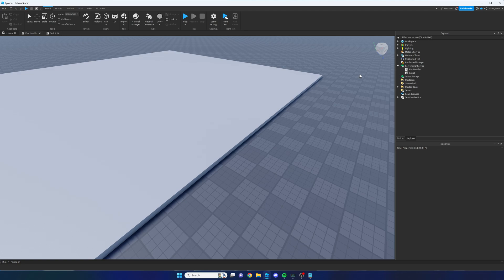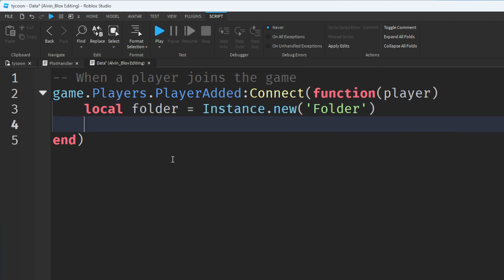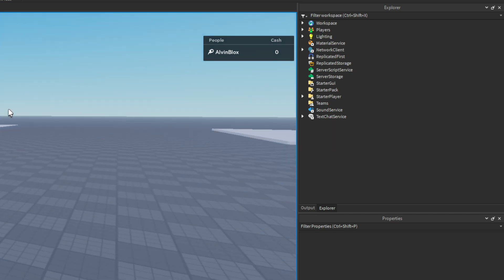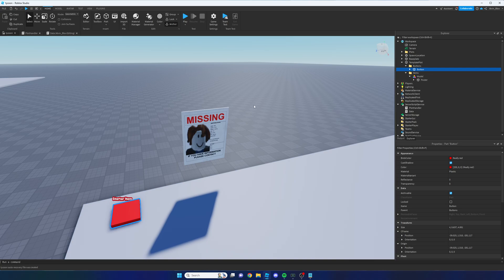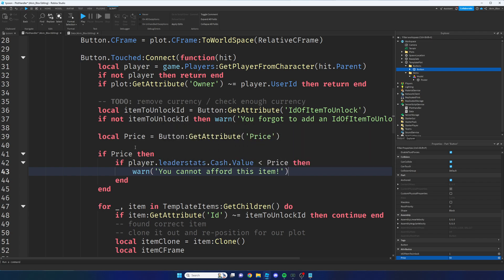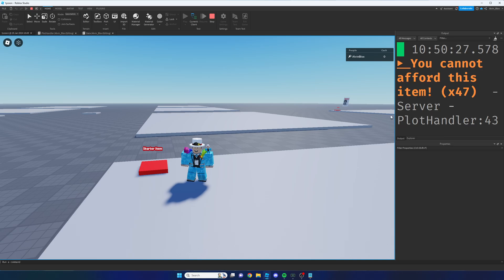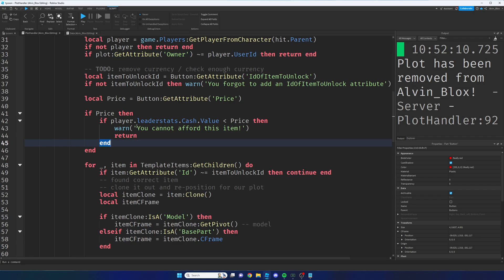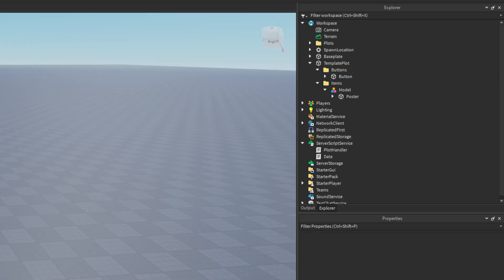Roblox Tycoon Scripting Tutorial (Part 3)